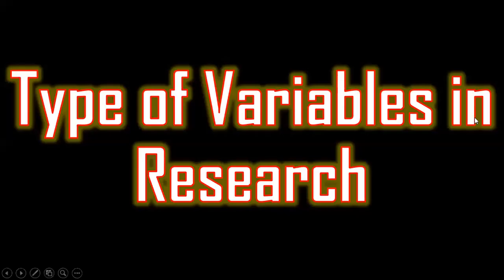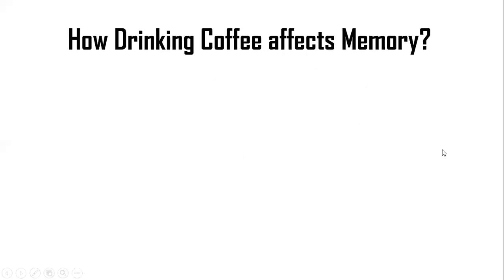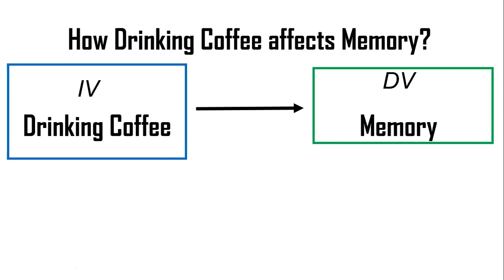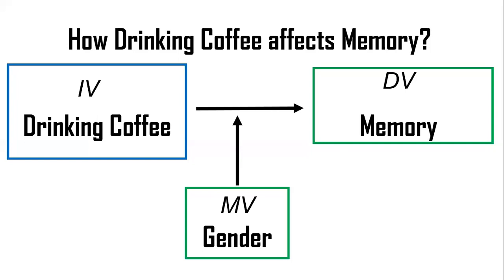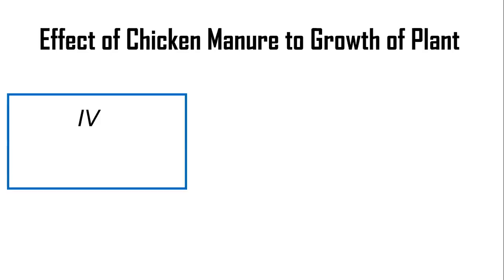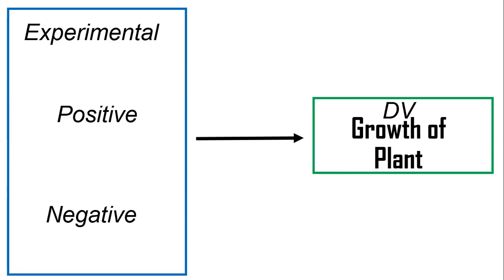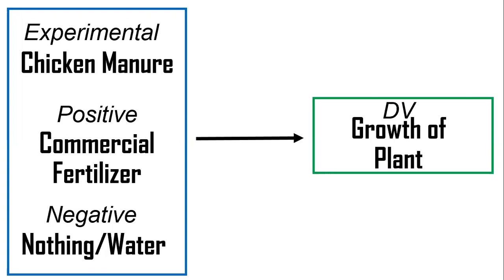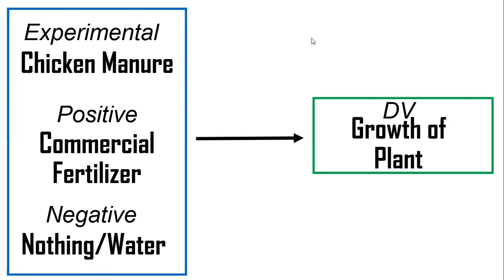8. Basic Types of Variables Quantitative